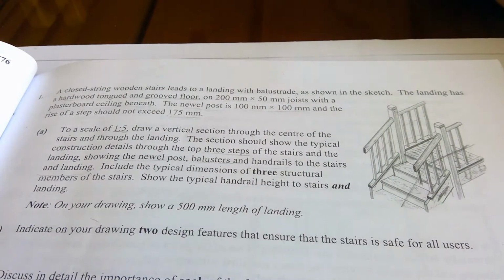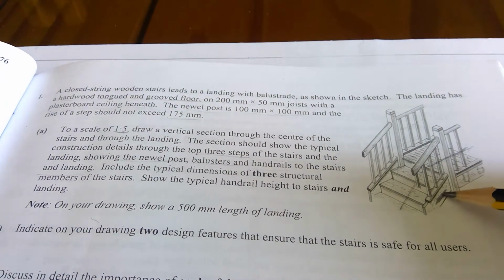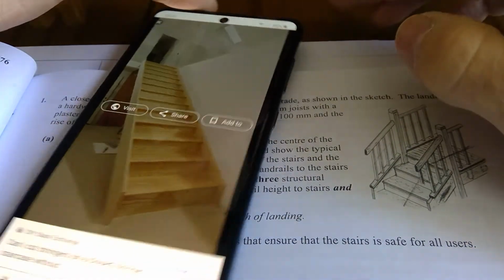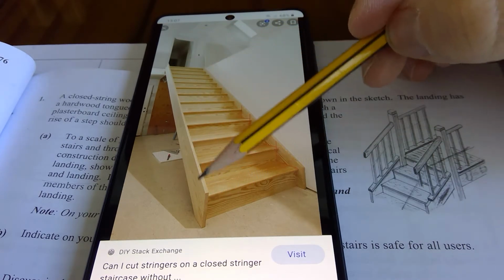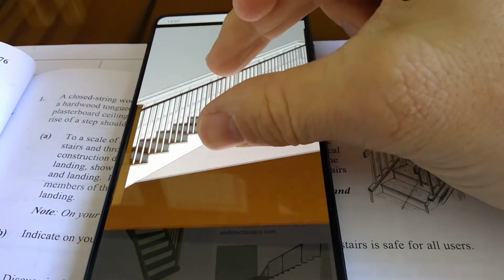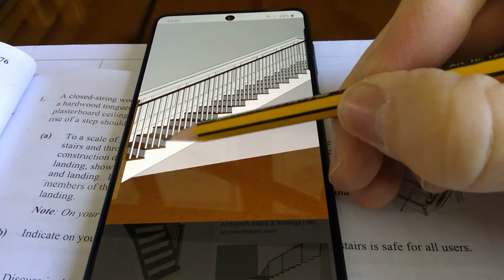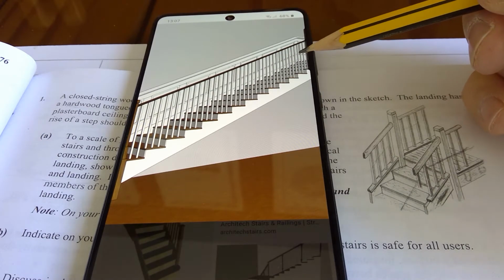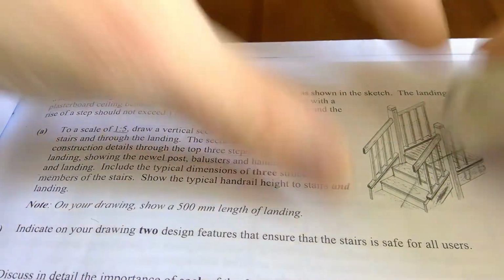2013 Q1 Detail Video